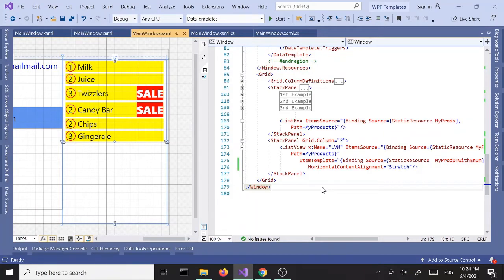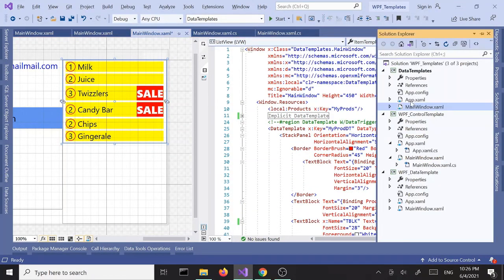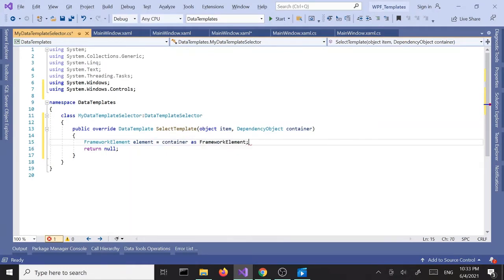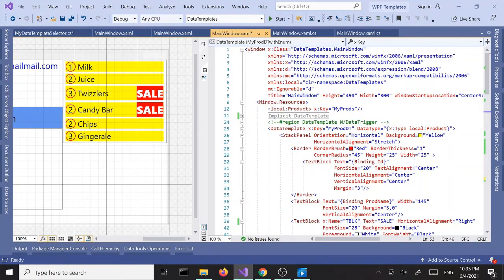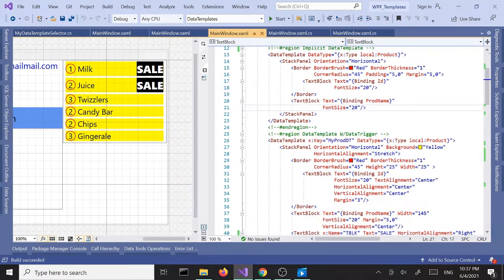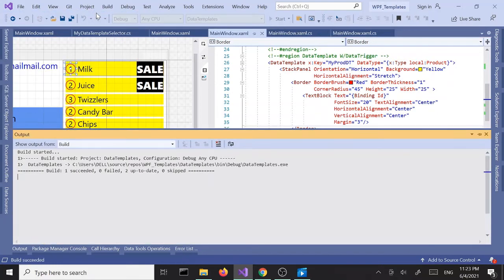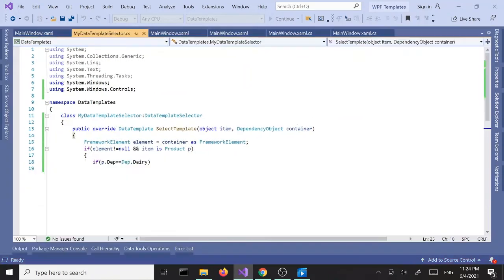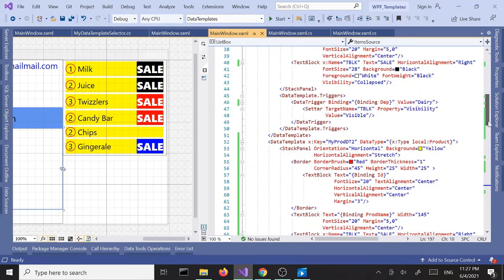WPF Templates | DataTemplateSelector & ItemTemplateSelector | Part 3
Welcome to WPF Tutorials ~ DataTemplateSelector in WPF  ~ ItemTemplateSelector in WPF

In this part, we're going talk about working with multiple data templates. How to select a data template out of multiple templates?  how to apply multiple data templates to an items list using DataTemplateSelector class via C# and ItemTemplateSelector via XAML. Please see my previous tutorial on DataTemplates first since this will be a continuation of sort. But if you're familiar with data templates, you will be fine.

Templates in WPF
Data Templates
Item Templates
How to switch between templates in WPF
Selecting a template in WPF

SUBs and Likes very welcome!